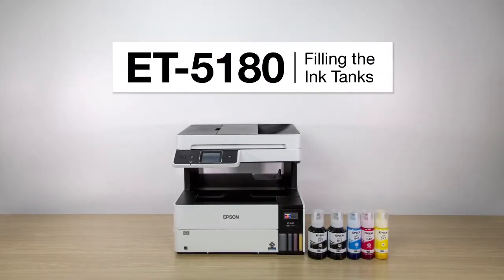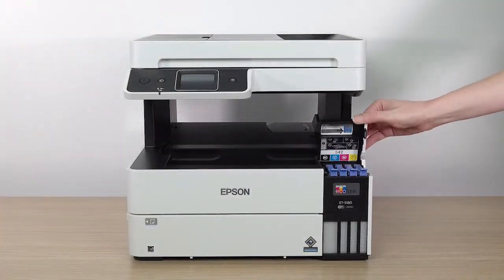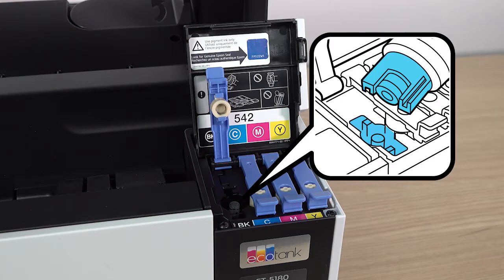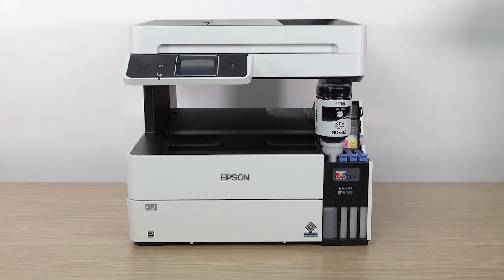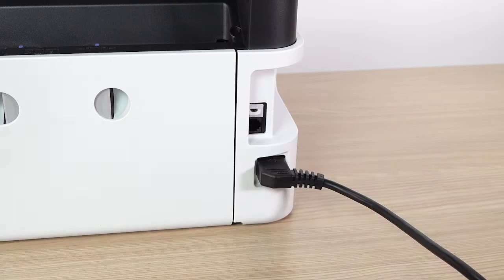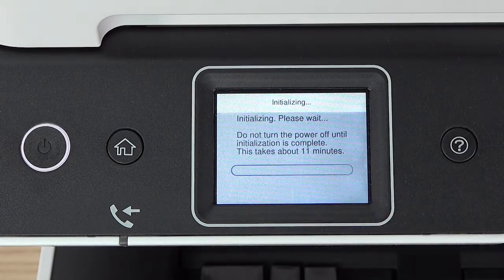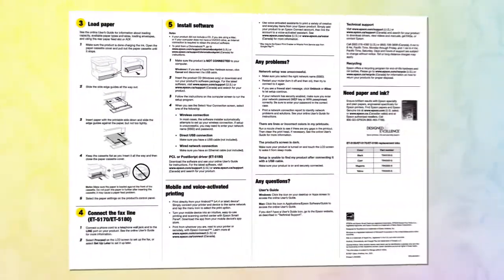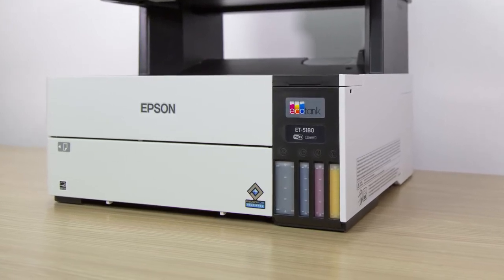Epson EcoTank Pro ET-5180 | Filling the Ink Tanks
Learn how to fill the ink tanks on the Epson EcoTank ET-5180 printer.

Questions? (Canada).